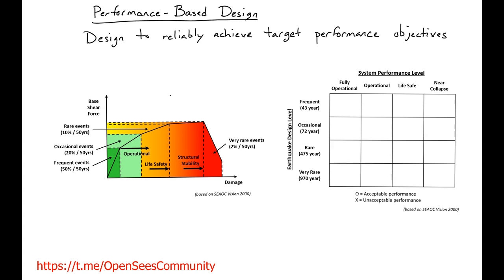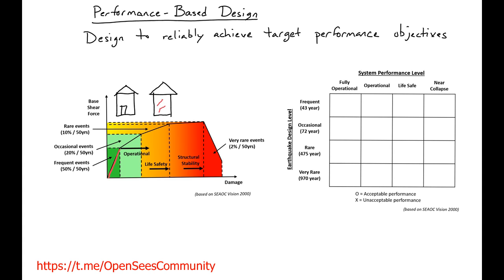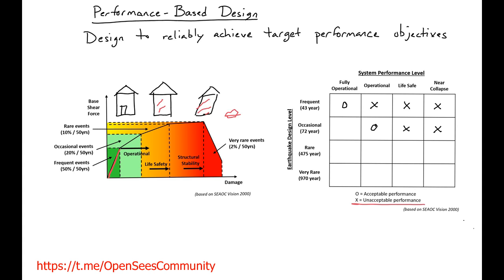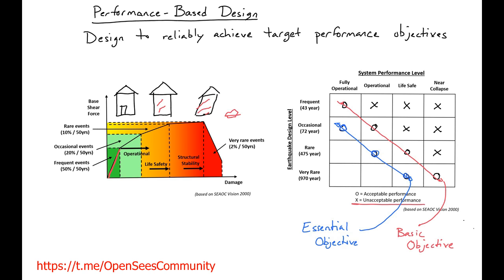22 PerformanceBased Design 22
Prof David Garber introduces the Performance Based Design methodology.

توضیحات پروفسور دیوید گاربر در مورد طراحی عملکردی
کانال تلگرام آموزش تخصصی اپنسیس